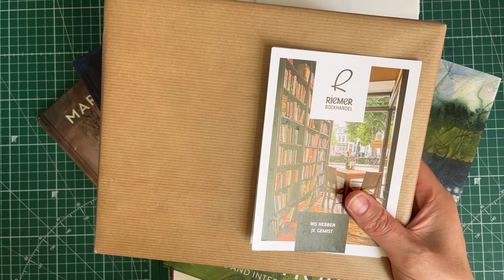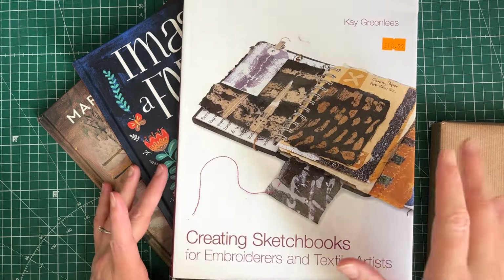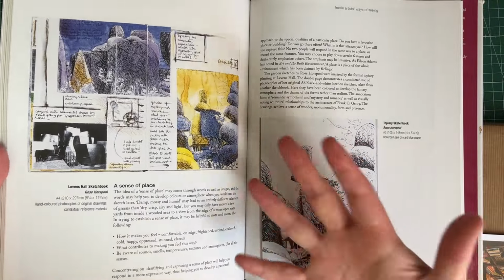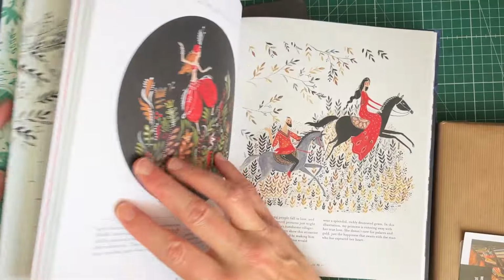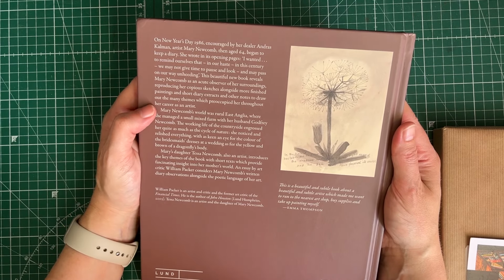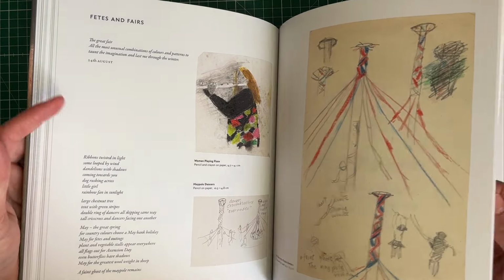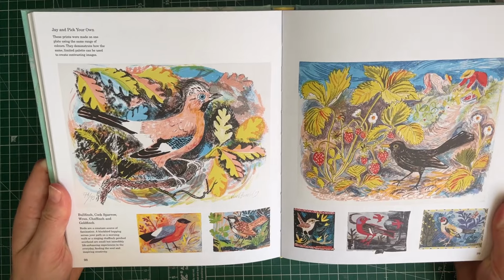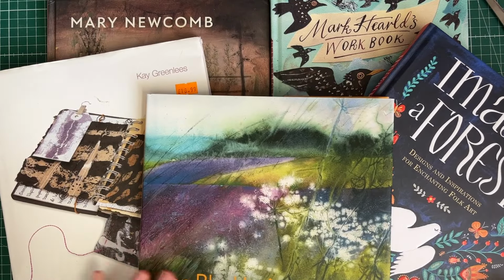👀 I'm hoping these will inspire my art practice!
These five books have come into my life over the last 4-5 months, and while I've not yet had time to read through them all, there are things in each that inspire me, and I'm excited to see how they might inform and inspire my art practice.

Do you have or have read any of these books? What were your thoughts on them? I'd love to hear in the comments!

Things mentioned:
*Ann Blockley's Watercolor Workbook
*Creating Sketchbooks for Embroiderers and Textile Artists
*Imagine a Forest
*Mary Newcomb Drawing from Observation
*Mark Herald's Workbook

My Most Used Art Supplies are linked within sets below, but a more thorough list of individual items that I’m using can be found on my website here.

My Most Used Sketchbooks:
*My favorite Art Creation sketchbooks – on Jacksons or on Amazon
*My favorite Moleskine sketchbook – on Jacksons or on Amazon

*Caran d’Ache watersoluble pencils: on Jacksons or on Amazon
*Faber Castell watersoluble pencils: on Jacksons or on Amazon
* Derwent USB rechargeable eraser: on Jacksons or on Amazon

My Most Used Watercolour & Gouache Paints:
*Winsor & Newton watercolours: on Jacksons or on Amazon
*Daniel Smith watercolours: on Jacksons or on Amazon
*Schmincke watercolours: on Jacksons or on Amazon
*Kuretake Art Nouveau Set: on Jacksons or on Amazon
*Winsor & Newton designers’ gouache: on Jacksons or on Amazon
*Schmincke gouache: on Jacksons or on Amazon
*Holbein gouache: on Jacksons or on Amazon
*Shinhan professional gouache: on Jacksons or on Amazon

What I Use for My Videos and Photos:
*This iPhone camera
*This mic indoors
*This mic out and about
*This tripod
*This mirrorless camera
*This macro lens
*This laptop in this colour